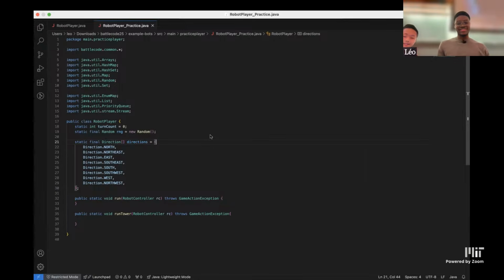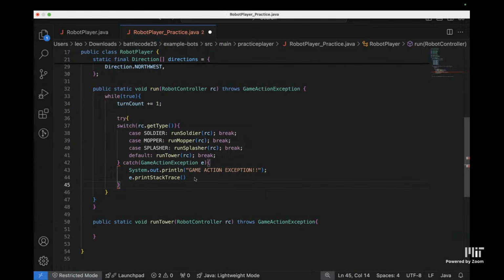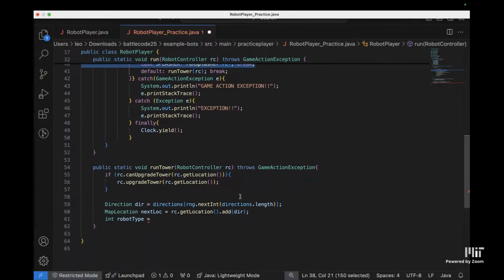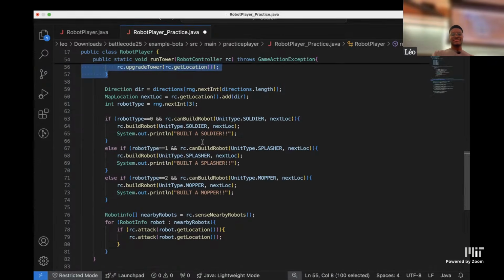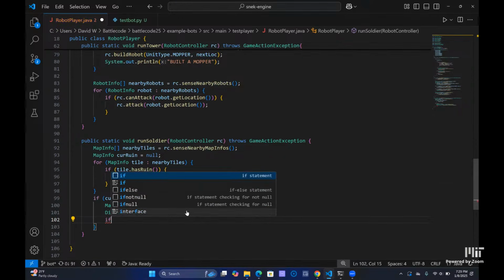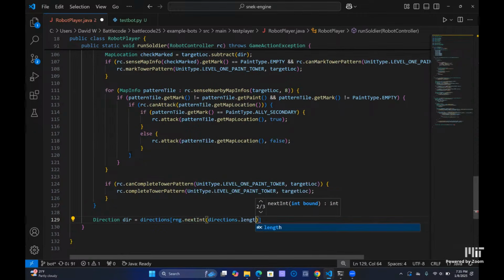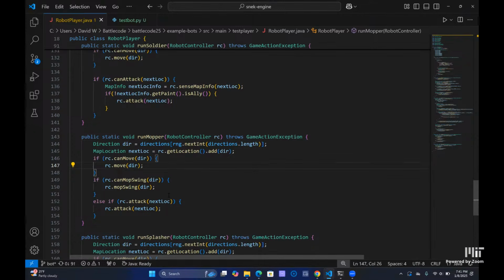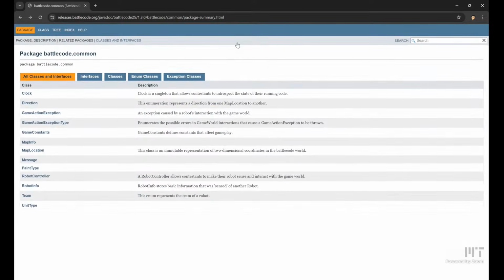Battlecode 2025 Intro to Botmaking [Lecture 3]